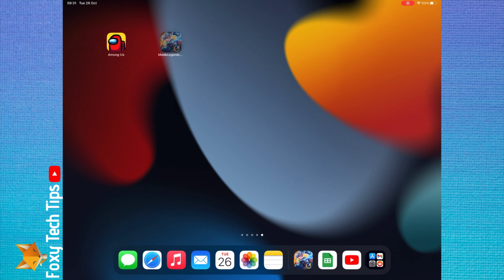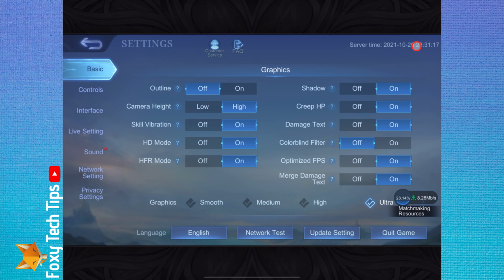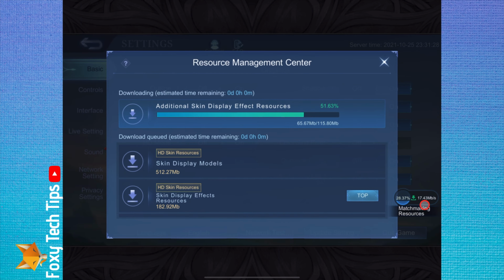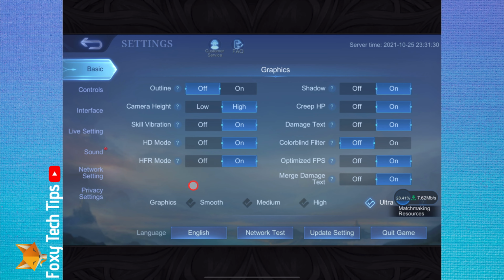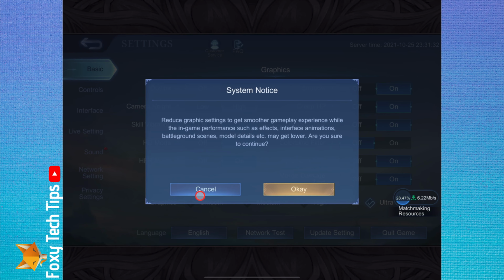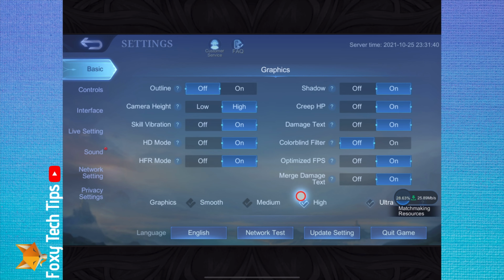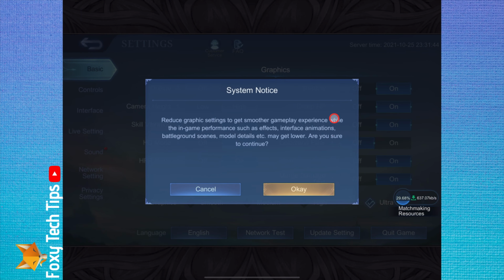How To Change Graphics Settings On Mobile Legends Bang Bang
Easy to follow tutorial on adjusting the graphics options in Mobile Legends Bang Bang. Want to increase or decrease your graphics in Mobile Legends? depending on what device you are using, it could be possible to get better graphics. Learn how to do it now!

Steps:

- Changing the graphics options in Mobile Legends is easy, to do it, from the main dashboard of the game, tap the settings icon from the top right of the screen.

- Here in basic settings, the graphics section is at the bottom. You can switch between Smooth, Medium, High and Ultra. Depending on your device you may not be able to run the highest settings without affecting your performance.

- Your graphics settings have now been updated,